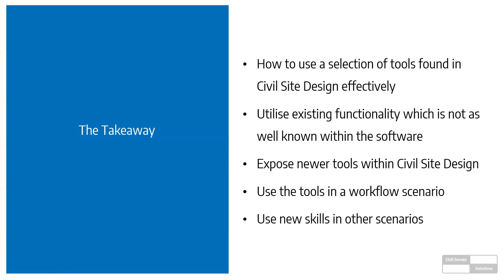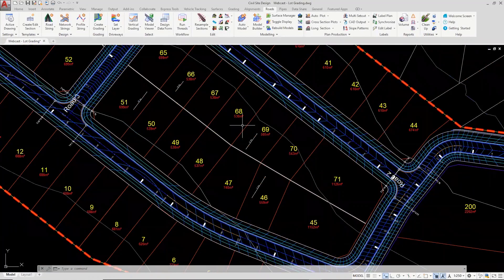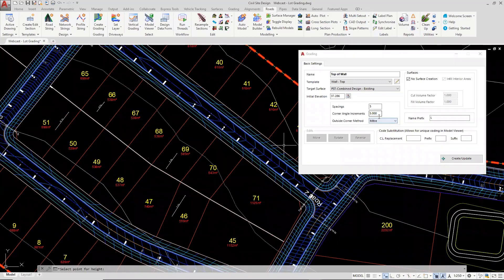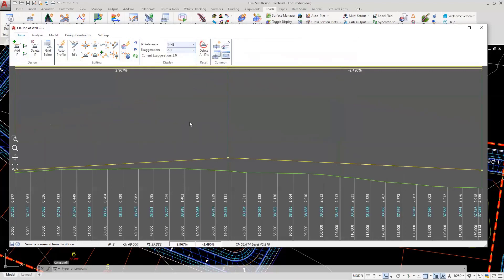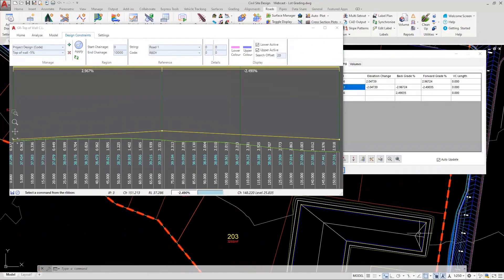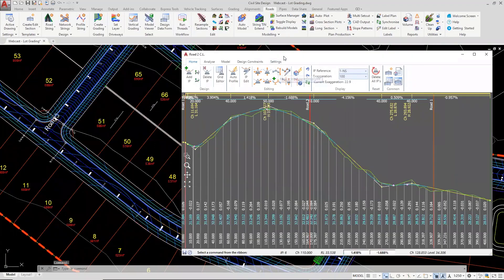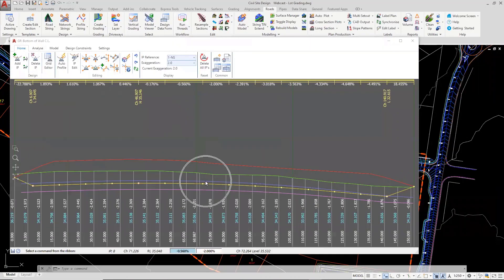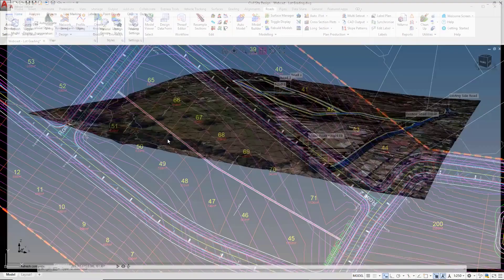Webcast | Lot Grading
Civil Site Design has an extensive set of tools which can assist with the design of lots.

Many users may not be aware that a combination of Grading Strings to Threads can play an important part in day-to-day design work and form an integral part in quickly creating & updating your models.

Using foundation tools in Civil Site Design, this webcast will explore creating a retaining wall through the rear of lots, whilst having the elevations connecting to the road design with Grading Strings.

Topics we cover:

0:00 Introduction
2:03 Webinar takeaway
3:57 Webinar workflow
8:46 Labelling slopes on a surface
10:07 Using Grading Strings for the retaining wall design
16:23 Techniques to achieve slopes across the lot
20:04 Using Design Constraints set top / bottom wall elevations in the VGE
33:03 Matching elevations to the road design with Auto Profile - Reference Surface and / or Surface Extend
42:38 Use Threads to update the design when the road elevations change
45:19 Create a Model Builder model to combine the design and roads
51:40 Plotting Cross Sections & Long Sections through the design